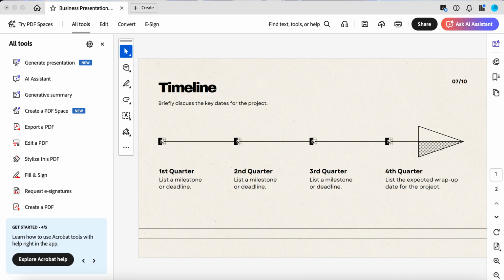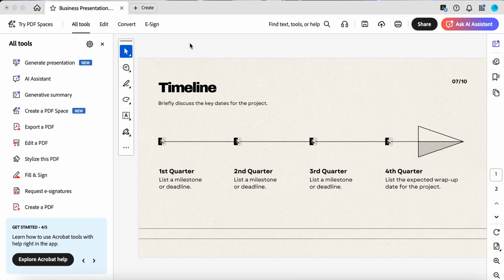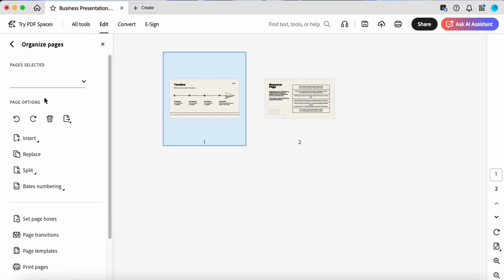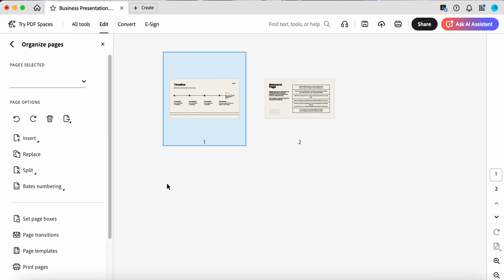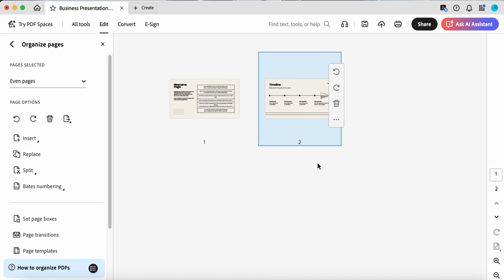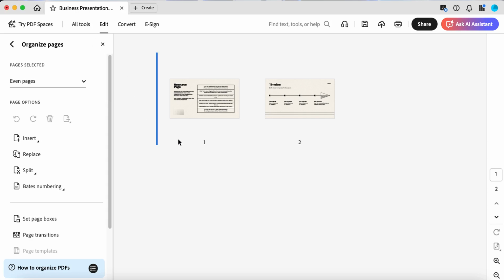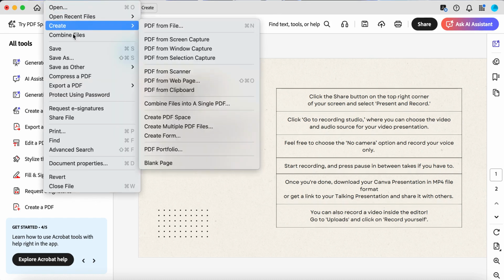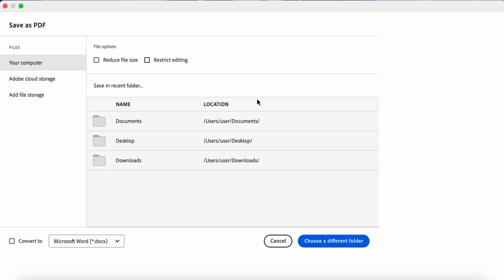How to Reorder Pages in a PDF - 2025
How To Reorder Pages In A PDF - 2025 📄 Learn how to quickly rearrange pages in any PDF using Adobe Acrobat or similar tools for better organization.

Steps
• Open your PDF in Adobe Acrobat or UPDF.
• Go to Tools → Organize Pages.
• Drag and drop pages to rearrange them as desired.
• (Optional) Rotate pages using the rotate icons if needed.
• Click File → Save to finalize the new page order.

Timestamps
0:00 (How To Reorder Pages In A PDF - 2025)
0:05 Open PDF In Acrobat/UPDF
0:20 Tools → Organize Pages
0:35 Drag & Drop Pages → Optional Rotate
0:50 Save PDF With New Order

Helpful Tips: Backup Original PDF, Use Drag & Drop For Easy Reordering, Rotate Pages If Needed

Suggested playlist (PDF Editing Tutorials)

If you find this video on How To Reorder Pages In A PDF - 2025 helpful, please consider subscribing to the channel so we can continue to bring you PDF organization tips!